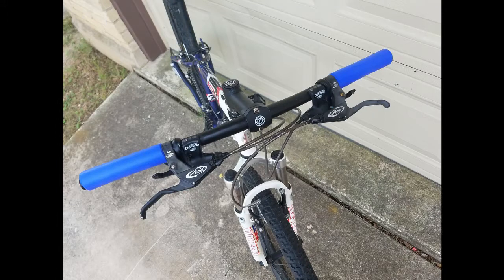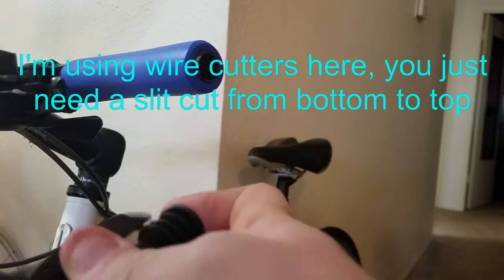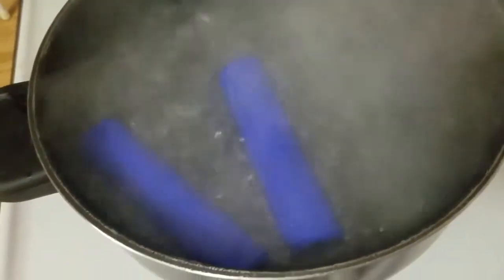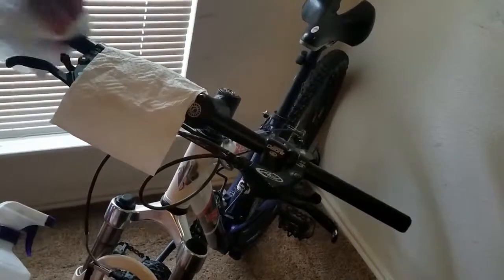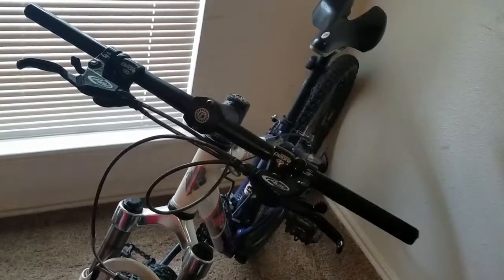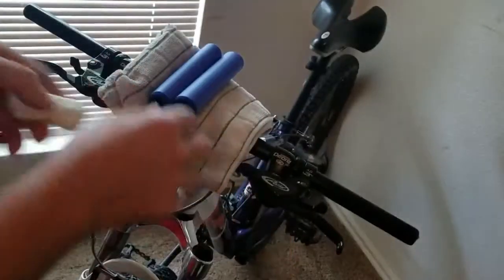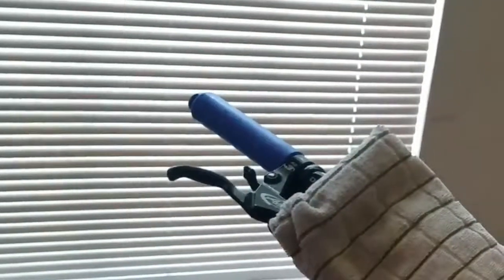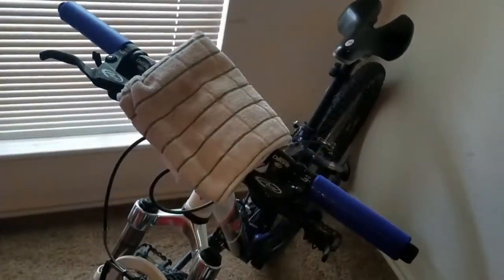Install New Handle Bar Grips, FAST!! Fixie MTB BMX Hybrid or Flat Bar bikes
-ESI Chunky grips
-Isopropyl Alchohol 99% (Stronger=better, any spray head will screw ontop of bottle)

By far this is the fastest install method with even the HARDEST grips! Super easy guide, don't waste your time or money ruining your new handlebar grips!